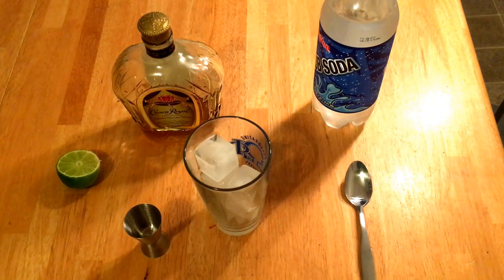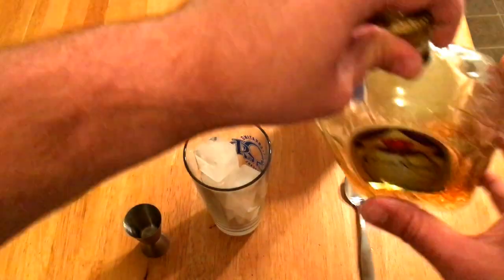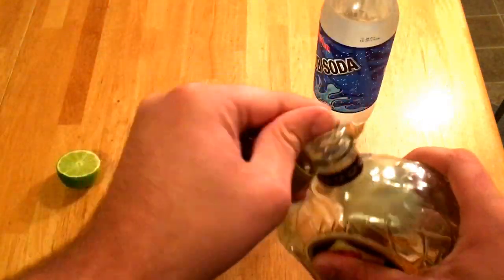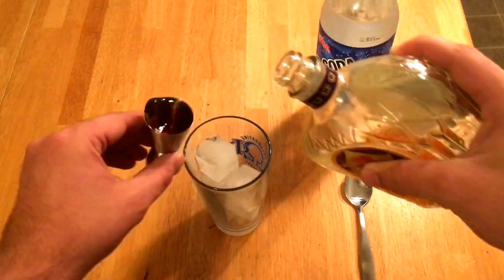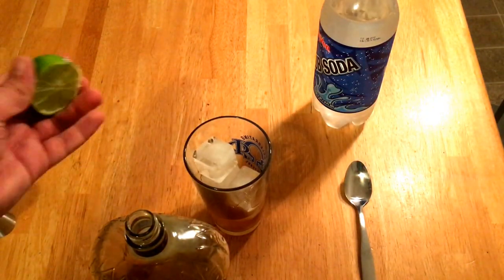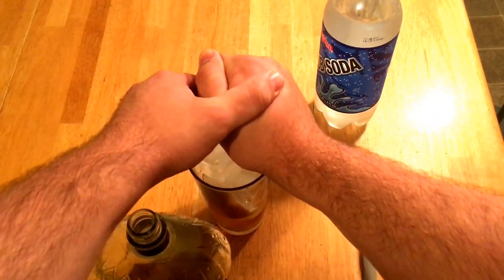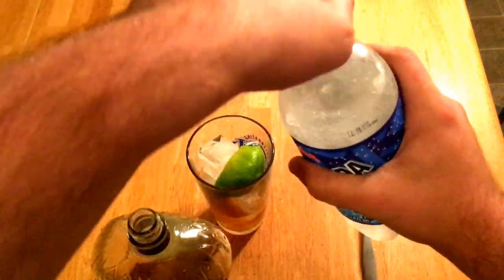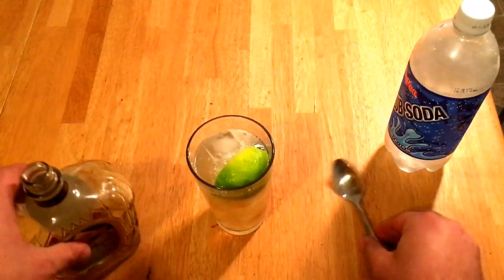Refreshing, Simple Cocktail: The Whiskey Rickey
You can make a simple, and refreshing cocktail for this summer.  It is called the Whiskey Rickey and is a combination of whiskey, lime, and club soda.  Try it and you will surely be a fan!

And if you're wondering how a cocktail can be healthy check this out